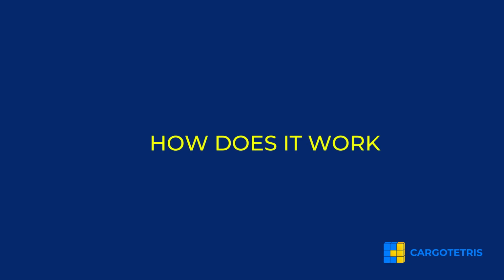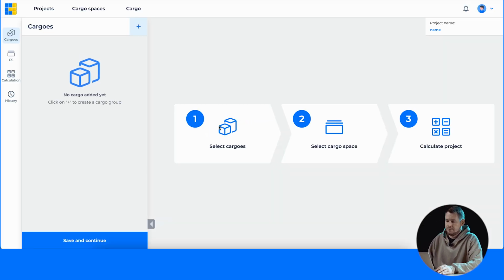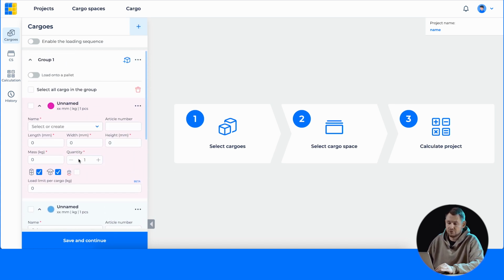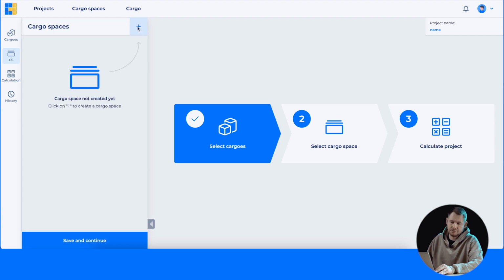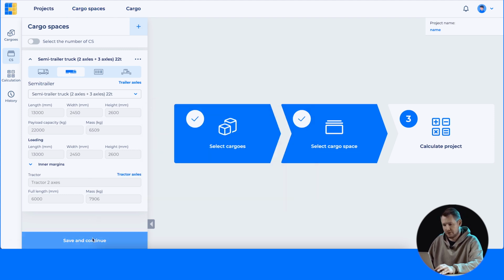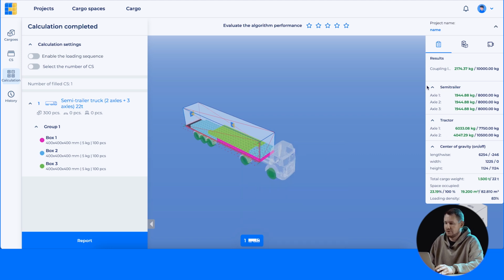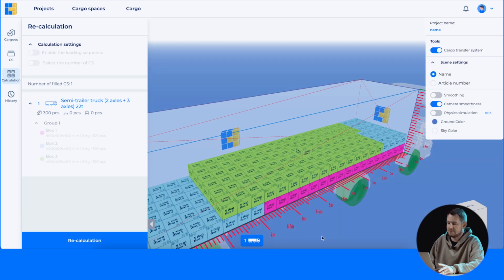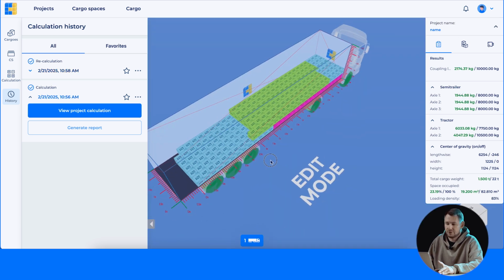CargoTetris – a cargo loading simulation service. How it works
CargoTetris – Smart Cargo Loading Simulation | How It Works

Optimize your cargo space with CargoTetris, a powerful virtual loading simulation service!

In this video, we demonstrate how CargoTetris helps businesses efficiently plan cargo loading, reduce empty space, and improve logistics. Whether you're working with trucks, containers, or other transport types, our smart algorithm ensures optimal arrangement.

🔹 Key Features:
✅ Easy-to-use interface
✅ Supports various vehicle types
✅ Smart space optimization
✅ Online tariff payments via Stripe